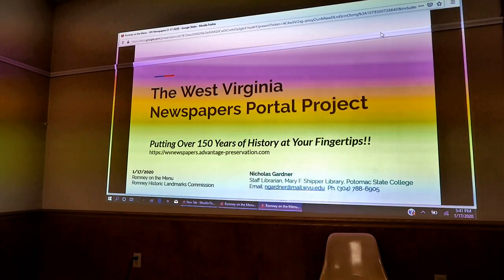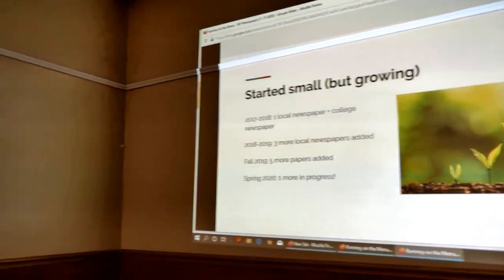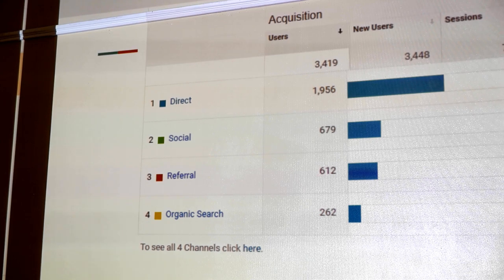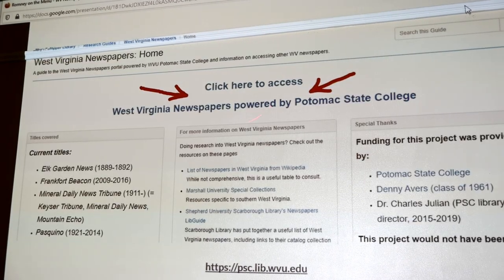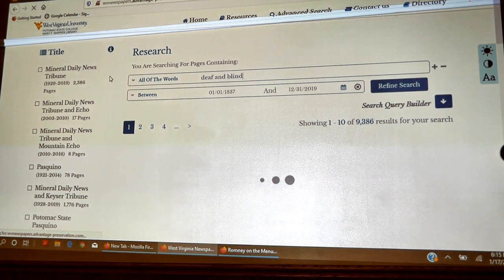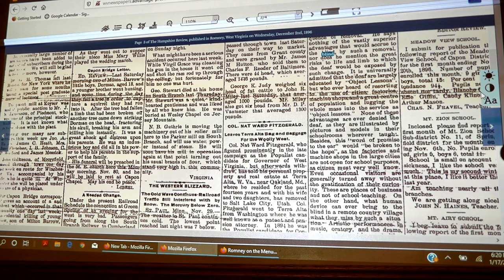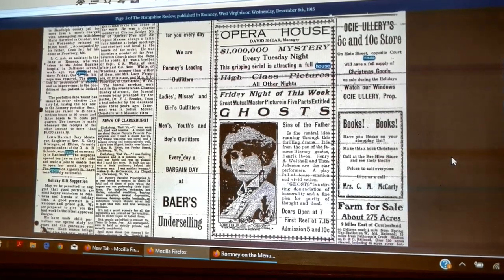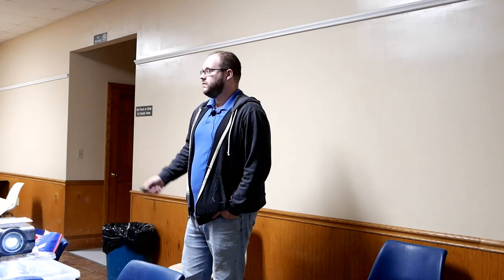WV Newspapers Portal Project - An Oral History of Romney, WV by Nick Gardner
Nick Gardner, Staff Librarian at Potomac State College, presented PSC's project to make all the newspapers that have been microfilmed in Hampshire, Hardy, Grant and Mineral Counties - covering a 150 year period - available for public access.
If you or someone you know would like to share old-time stories about growing up in Romney, or have researched aspects of Romney's or Hampshire County's past that you would like to share, please contact Carol Shaw at or Beverly Keadle at . They can arrange for you to share your stories with an enthusiastic audience and have them recorded and posted on YouTube for others to enjoy.